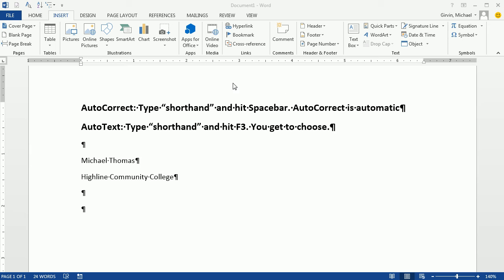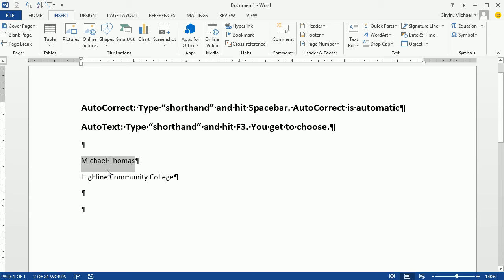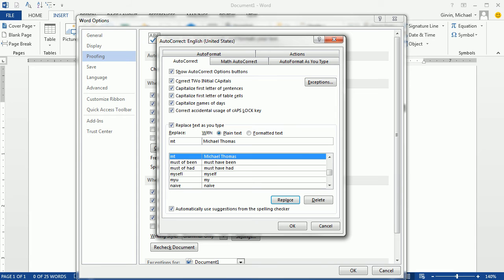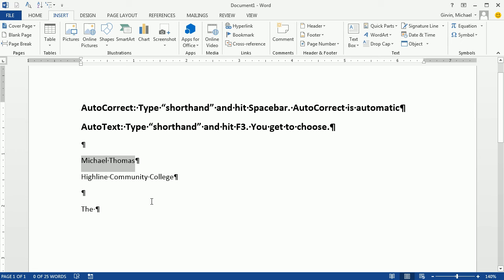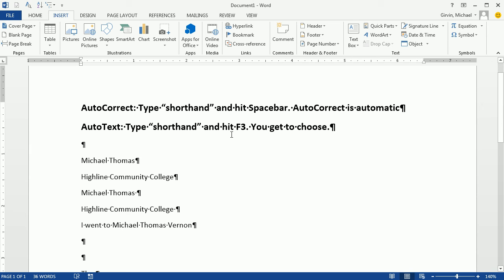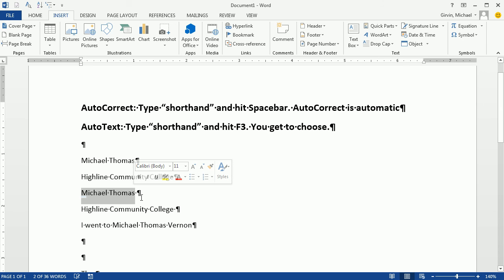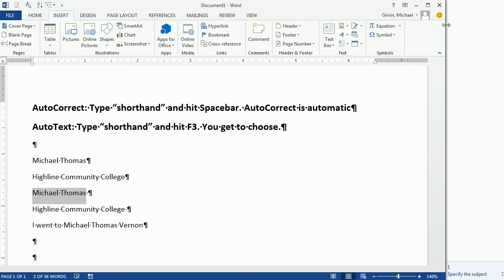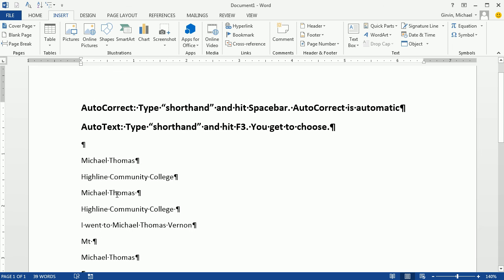Office 2013 Class #10: AutoCorrect versus AutoText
This video teaches:
1) AutoCorrect:
1. What is it?
i. Makes spelling corrections as you type
ii. or
iii. Allows you to create a "short hand" like typing "hcc" and a space to get "Highline Community College".
2. How to add an item to AutoCorrect:
i. File, Options, Proofing (on Left), AutoCorrect Options button, AutoCorrect tab.
3. How to enact: type shorthand or misspelled word and hit SPACEBAR.
2) AutoText:
1. What is it?
i. Allows you to create a "short hand" like typing "h" and then when you hit the F3 key it inserts "Highline Community College".
2. How to add a AutoText:
i. Type text ("Highline Community College"), highlight, Insert Ribbon Tab, Text group, Quick Parts drop-down arrow, "Save Selection to Quick Part Gallery", type short hand text in Name textbox ("h").
3. How to enact: type shorthand and hit F3.

Highline Community College Busn 216 Computer Applications Class Office 2013 (Fun With Computers) taught by Michael Girvin,